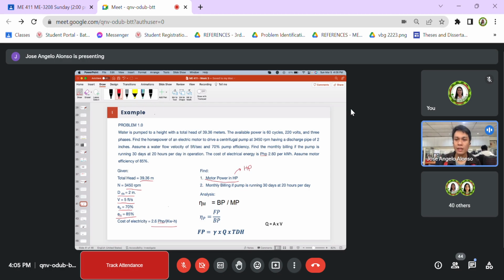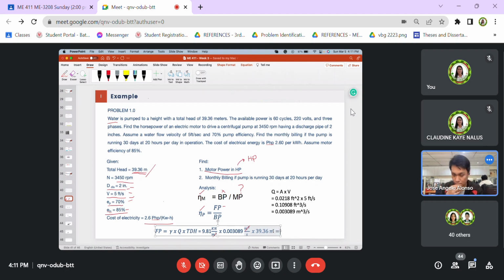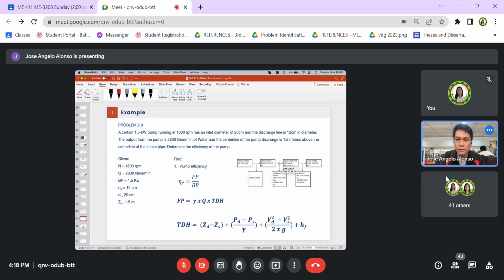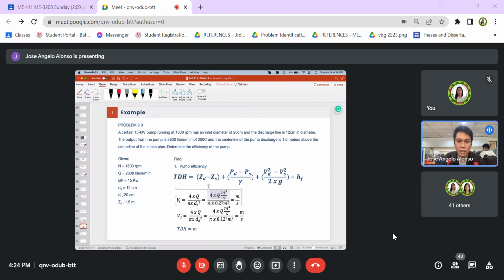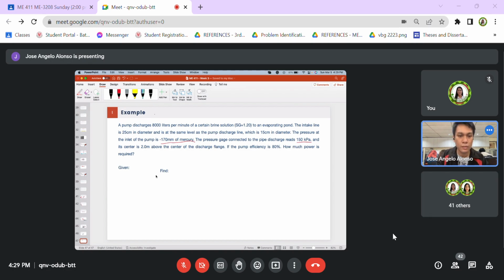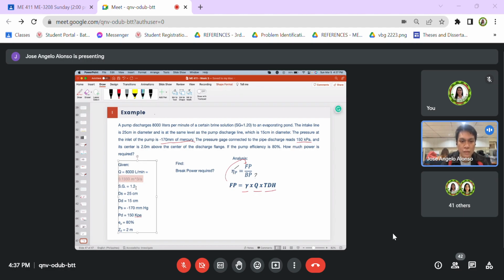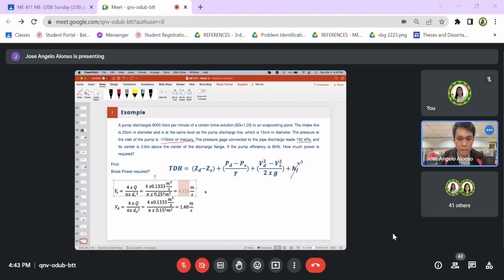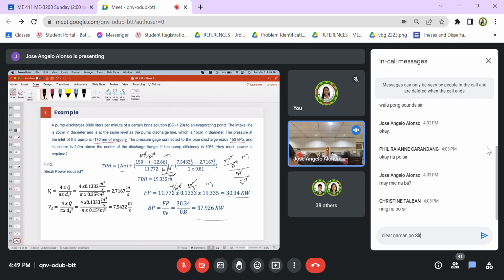ME 411 FLUID MACHINERY MARCH 5, 2023 PART 2